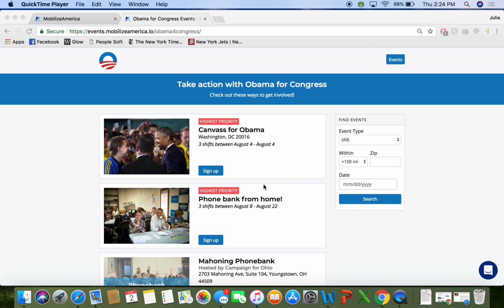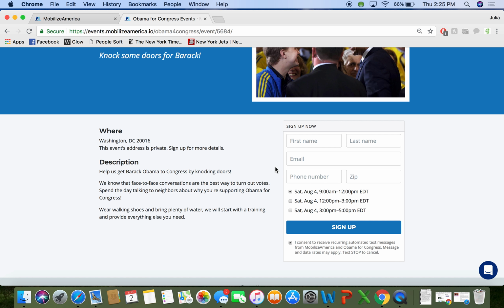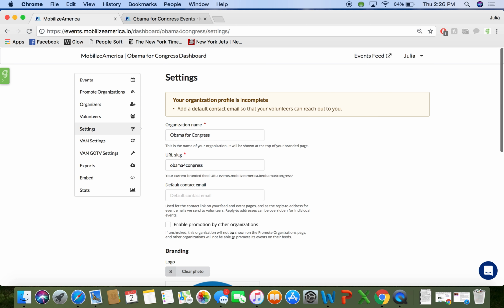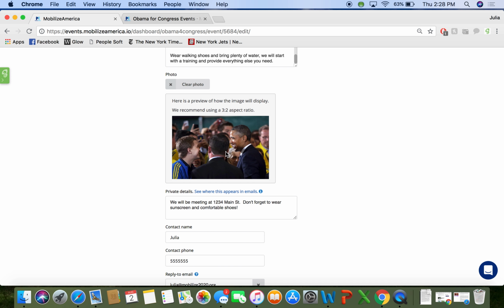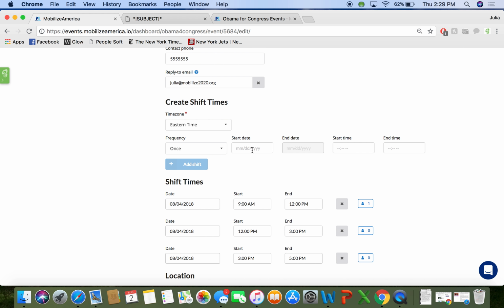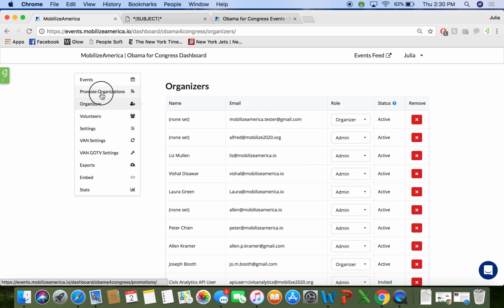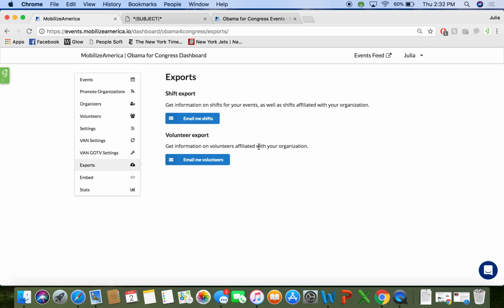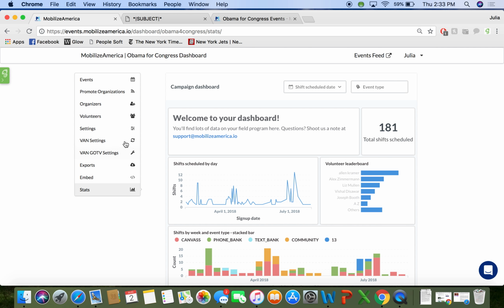MA Training Video